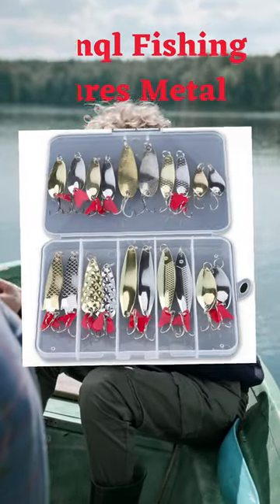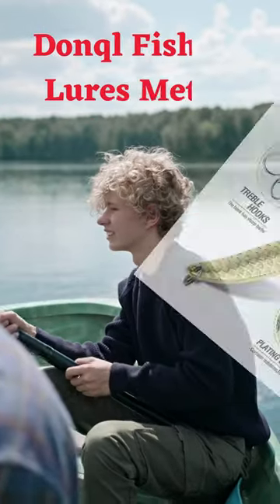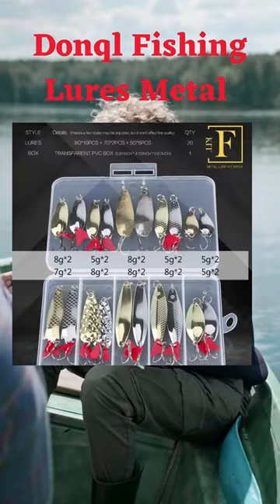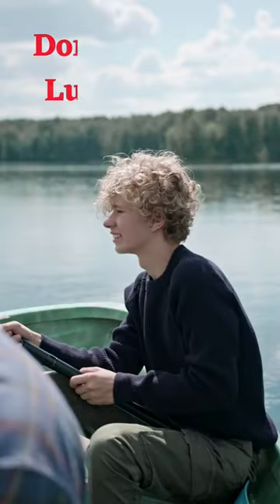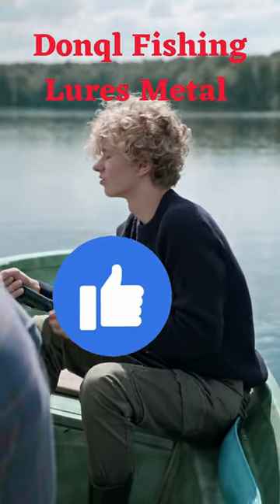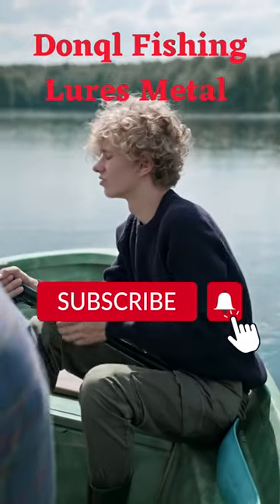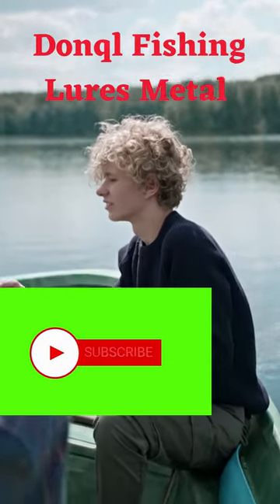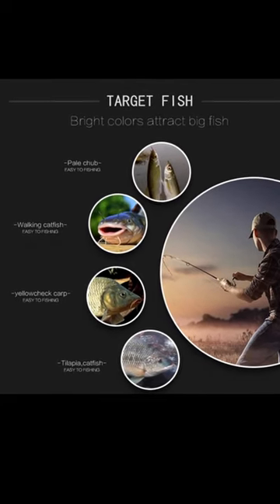How to Catch Big Fish Using the BEST Fishing Hooks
About This Item:
Donql Fishing Lures Metal Spoons Hard Baits 20pcs Set Metal Fishing Lures Spinner Baits Fish Treble Hooks Tackle Salmon Bass ;
【 Up to 70M Casting Distance 】 There are sword balls in the ladle fishing lures body with the aerodynamic streamlined shape design, The sword balls can be moved to the tail when throwing to increase the gamble distance. Added the aerodynamic sluice lined shape design, the fishing ladles can be casted up to 70 measures down.
【 Aerodynamic Streamlined Shape Design 】 The aerodynamic streamlined shape design reinforces the casting distance. You may impressed by it.

Query :
Chocolate
fishing
Saltwater fishing
3 movie status telugu
adi aththi ithu enna feelu whatsapp status
animals
annu
bulbul pakhi moyna tiye
chintu tv
colours trendz new arrivals
dj gan
dutch shepherd
fish cutting
fish videos
funny videos
kdrana
machali dikhao
mama kannada song
mama pithapithathe
music
new tamil movies
notun gaan
penthaiah bithiri sathi
rani panda
tagaru song
tractor

ABS Fishing
BlacktipH
Shambo Fishing
Vijay Ideas
Coastal Angler